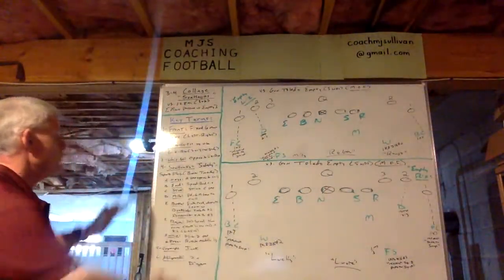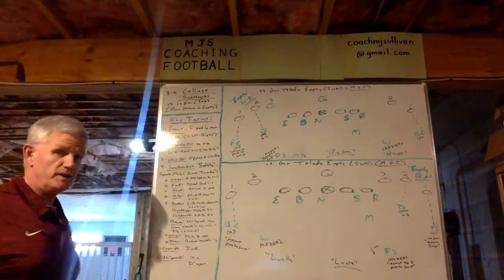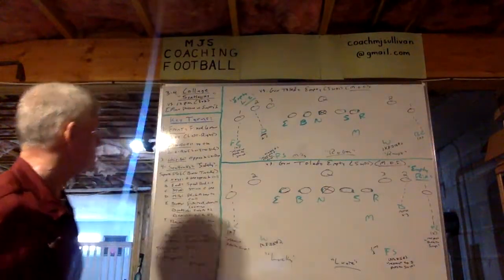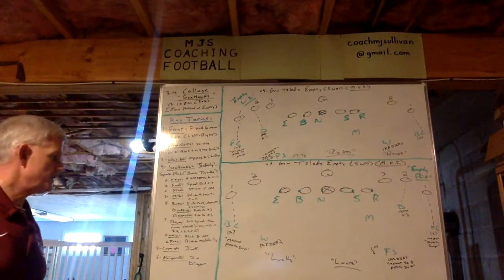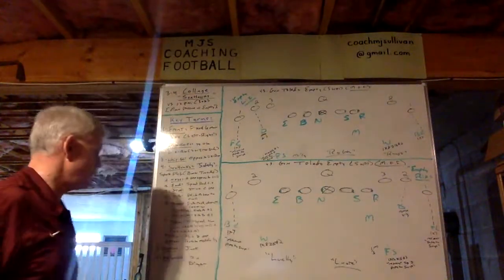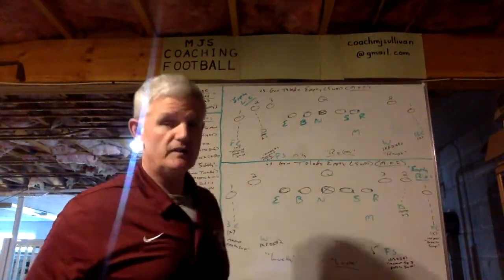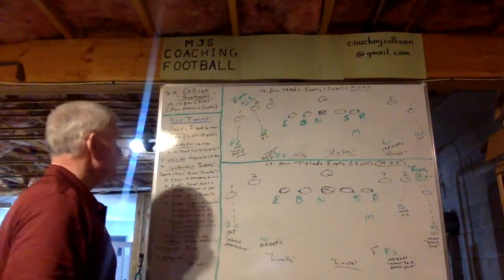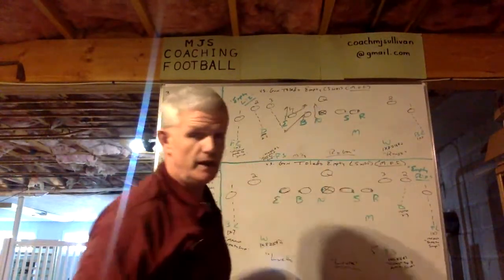College Seahawks vs. Empty [Safety Plug Blitz] Man Free Coverage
Learn how we simplify the assignments for all 11 defenders vs. Empty.